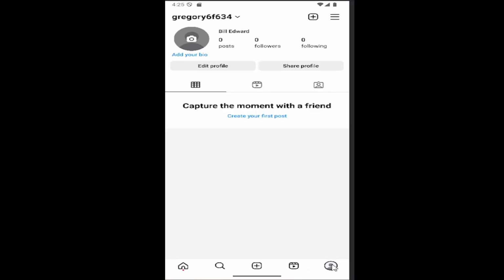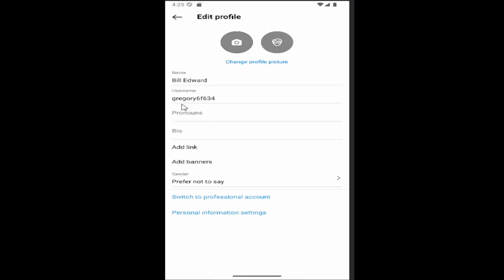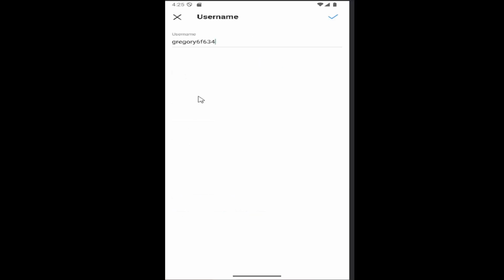How To Set Nickname In Instagram Chat [Tutorial]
This tutorial explains how to set a nickname in Instagram chat, a feature that allows you to personalize your messaging experience. By adding a nickname, you can make conversations with friends or groups more fun and unique, as it changes how their name appears in your chats. This feature is particularly helpful for users who want to distinguish between multiple people with similar names or simply add a personal touch. The guide highlights the benefits of setting a nickname without getting into the specific steps involved.

Issues addressed in this tutorial:
how to set nickname in Instagram chat
how to set your own nickname in Instagram chat